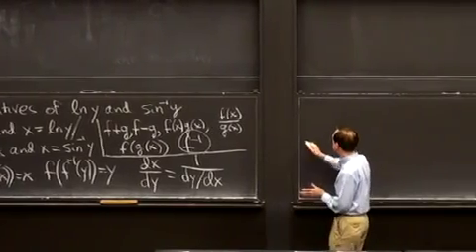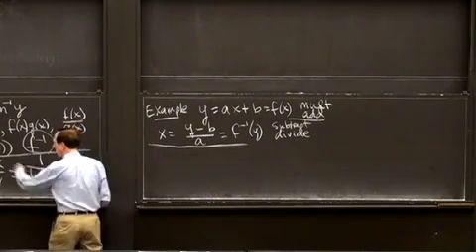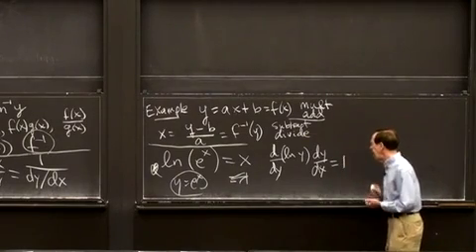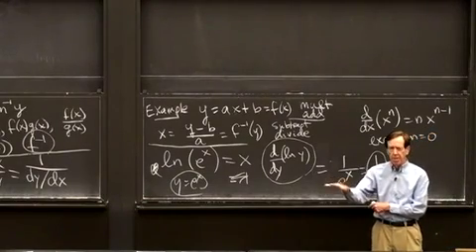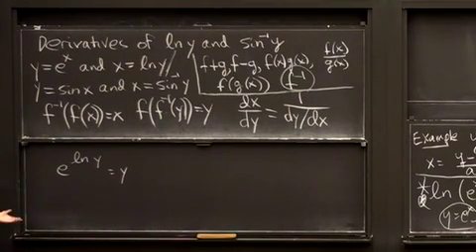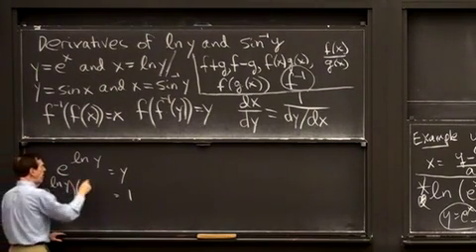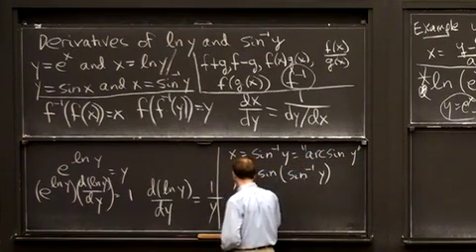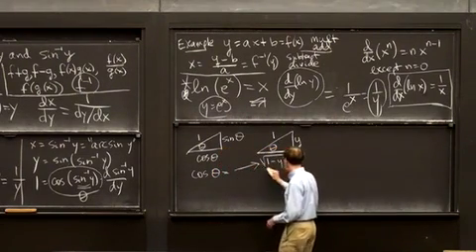Derivatives of ln y and sin ^-1 (y) (12 of 18)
Make a chain of a function and its inverse:  f^-1(f(x)) = x starts with x and ends with x.
Take the slope using the Chain Rule.   On the right side the slope of x is 1.

Chain Rule:  dx/dy dy/dx = 1   Here this says that df^-1/dy times df/dx equals 1.

So the derivative of f^-1(y)  is  1/ (df/dx)  BUT you have to write df/dx in terms of y.
The derivative of ln y is 1/ (derivative of f = e^x) = 1/e^x.   This is  1/y, a neat slope !
Changing letters is OK :  The derivative of ln x is 1/x.  Watch this video for GRAPHS